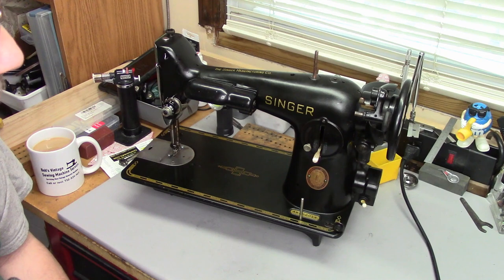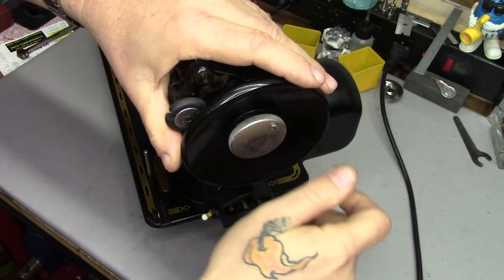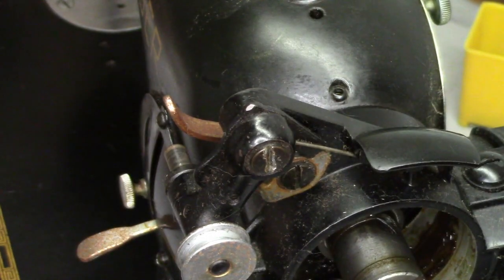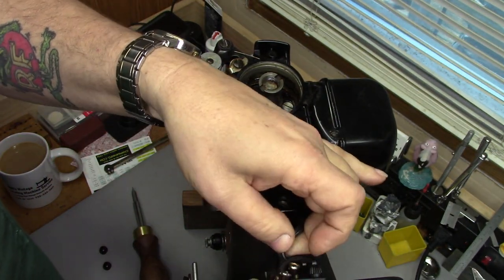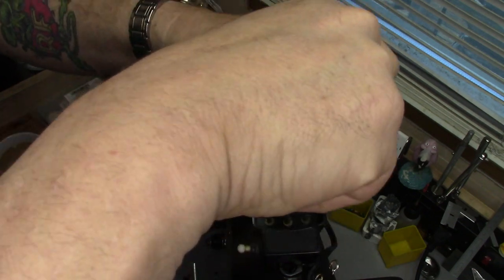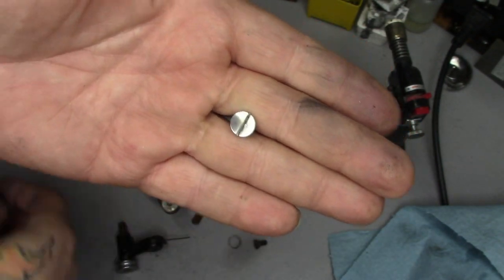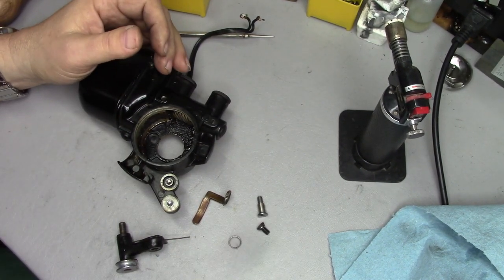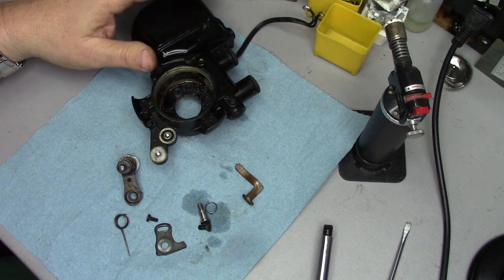201-2 Bobbin Winder Refurb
What should have been a 5 minute video became 15 minutes when I fell victim to the actions of the previous person who worked on this machine.  This is a good example of why you should never take anything for granted when buying a 70 year old sewing machine!

0:08 Intro
1:12 Disassembly begins; Stop motion & balance wheel.
1:45 Houston, we have a problem!
2:09 Off comes the motor
4:04 The struggle is real; Who screwed this screw?
4:54 Heat
5:16 Aero-Kroil to the rescue
6:25 Off with the bobbin follower
6:45 Can I save it?
8:06 Finishing disassembly
8:47 Cleaning parts; You're spared the gory details
9:13 Putting it back together
10:06 Winder subassembly with spring
12:05 Bobbin follower with spring.
13:12 Mating the winder to the motor and bobbin follower.
14:30 Testing